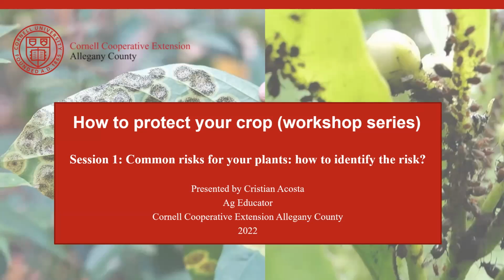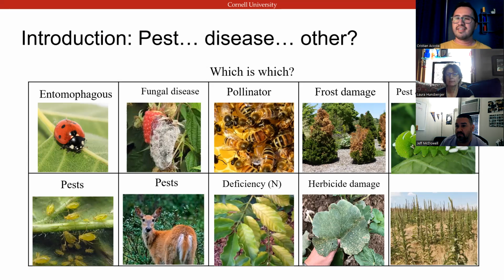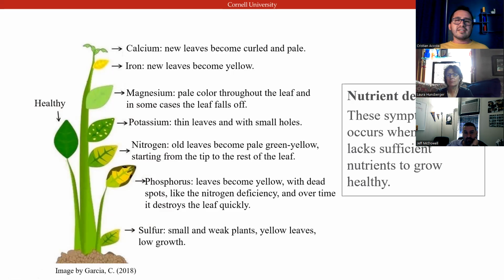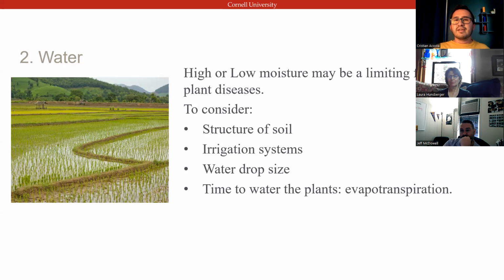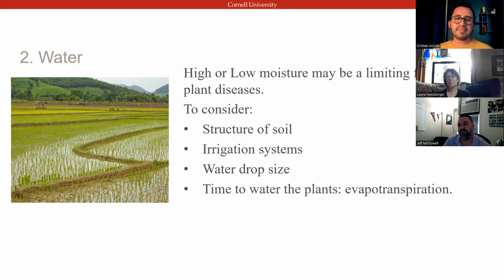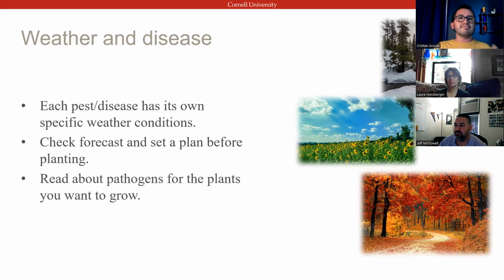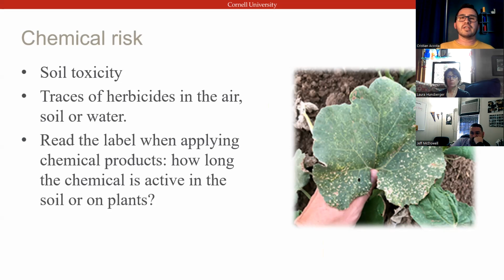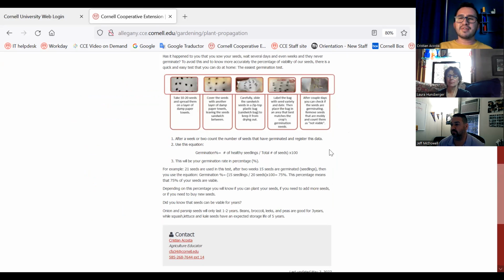Common risks for your plants: how to identify the risk? (Workshop series, session 1)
HOW TO PROTECT YOUR CROP (WORKSHOP SERIES)

One of the challenges of gardening is when something is affecting your plants and you don't know what it could be, a fungus? bacteria? Virus? insects? a wild animal?... and then your question is: what can I do?

Don't worry, it can be overwhelming at times, but knowing how to identify pests and diseases on your plants will make it easier to find the best control/prevention method.

Join our workshop series where you will learn how to identify pests and diseases in your plants, how to prevent them, control methods and more!